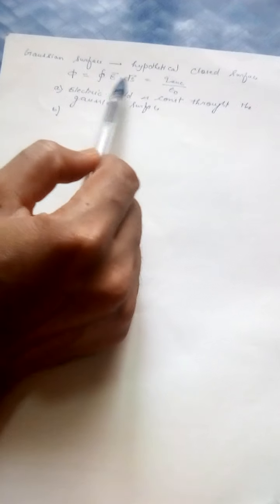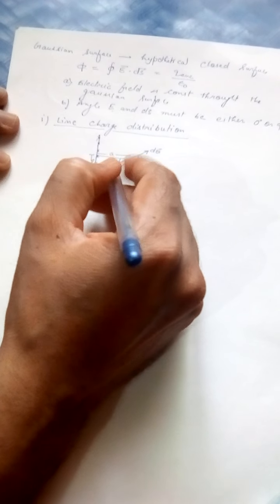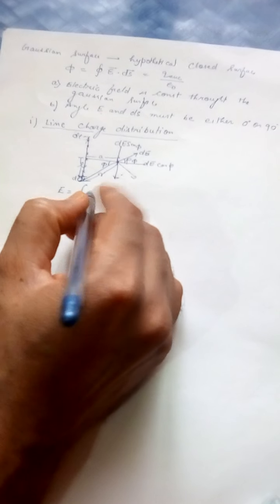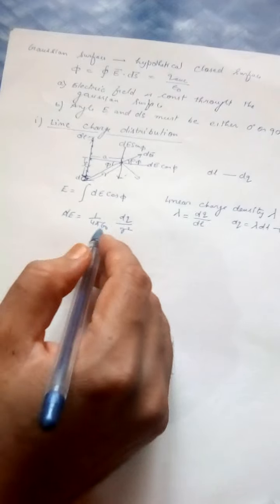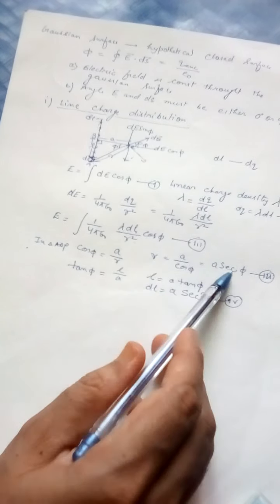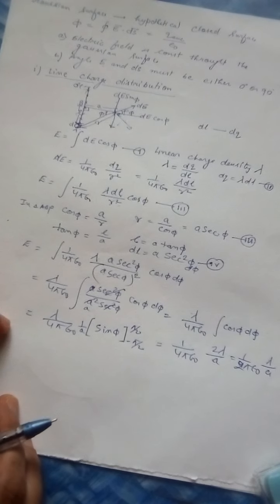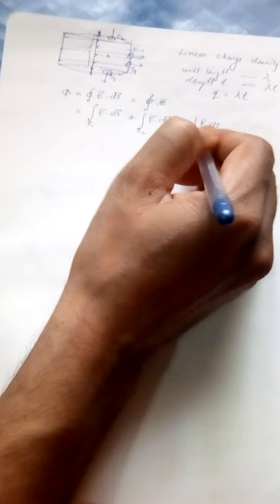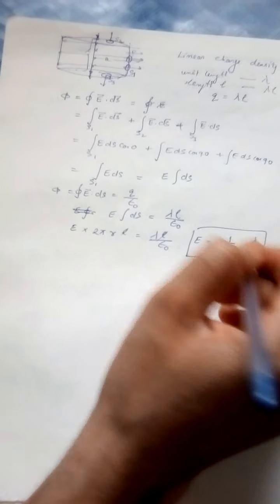Physics class 12 - Gauss law application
Electrostat